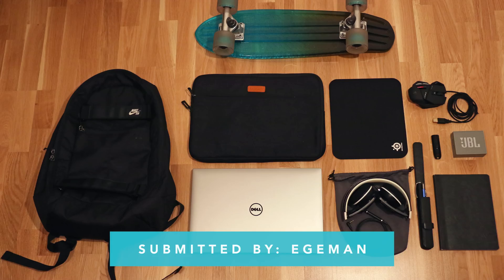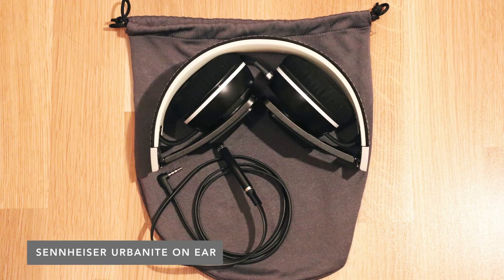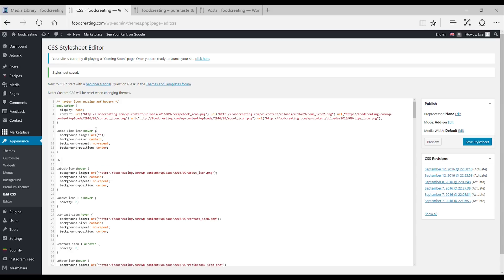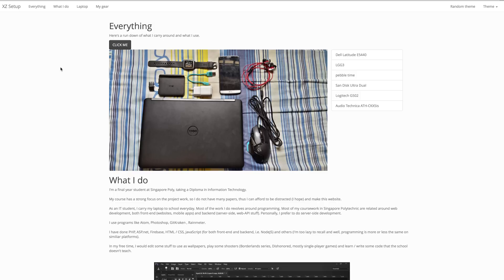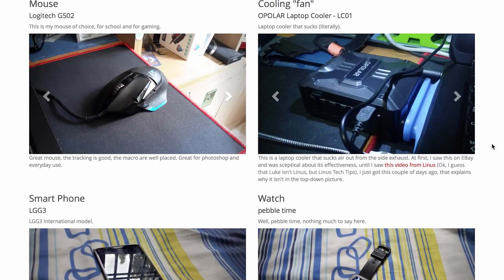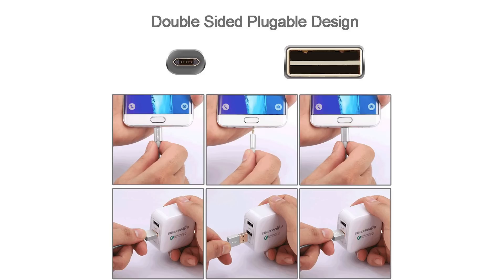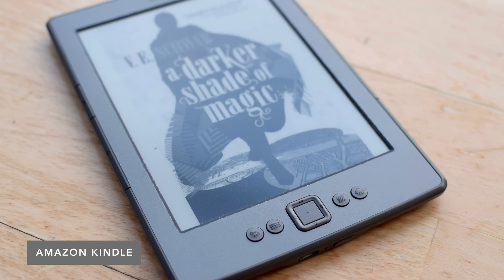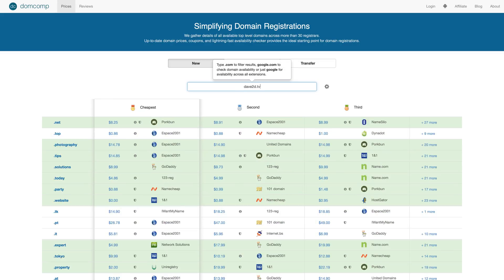My Laptop Setup #7 - Web Developers!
Episode 7 of "My Laptop Setup" - Web Developers

Egeman: XPS15
Inateck Sleeve
R.A.T.3 Mouse
Steelseries Mouse Pad
Sennheiser Urbanite XL
JBL Go

Xing: G502 Mouse
OPolar Cooler
Pebble Time
Audio Technica Buds
Reversible USB!

1 - Take a top down knolling photo of all your gear. Lay everything straight. Get up high. Take a photo horizontally.
2 - Take a few photos(3+) or a video of each item in your setup. Take the photos horizontally.
add your files
4 - Show me something you've done with your laptop. Gameplay, portfolio/website/soundcloud/Twitch etc.
5 - Type out your name and make a list of all the items that are in your setup.

Background: Fili - Differences